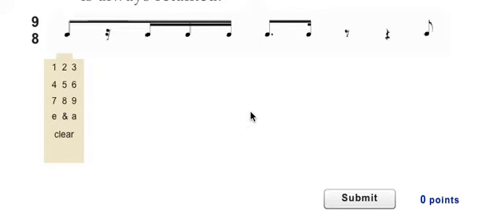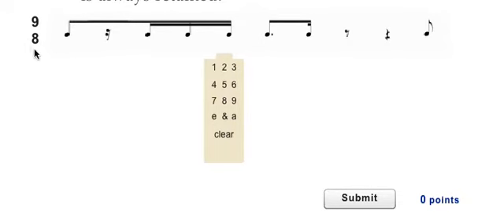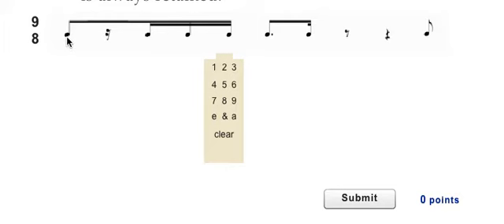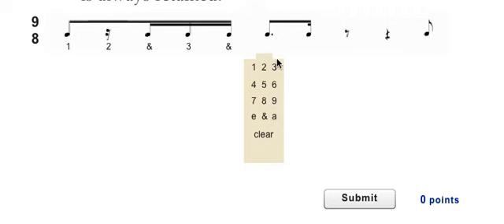CompoundMeterCountingNotesRestsVid4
Counting a measure of notes and rests in compound meter.